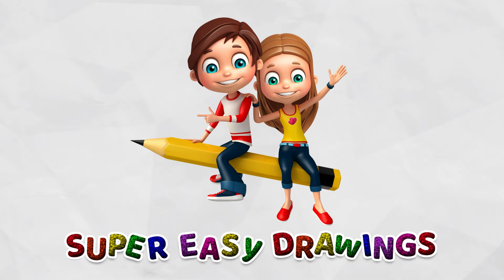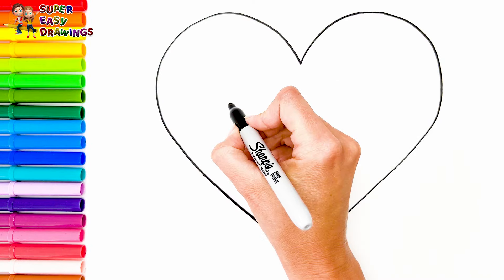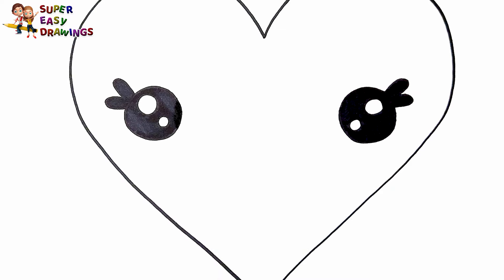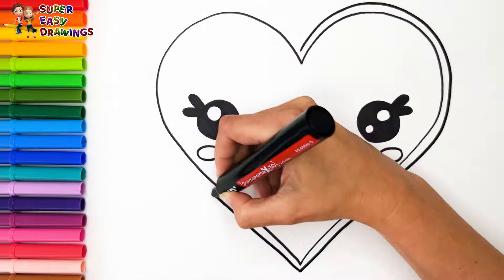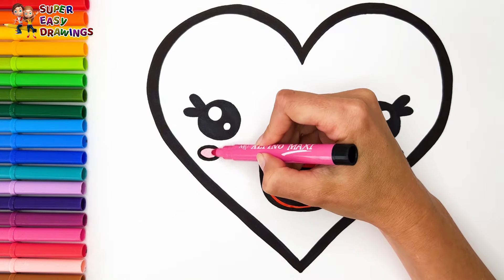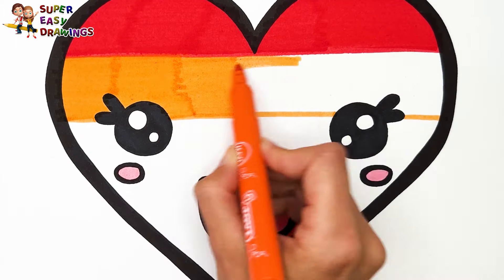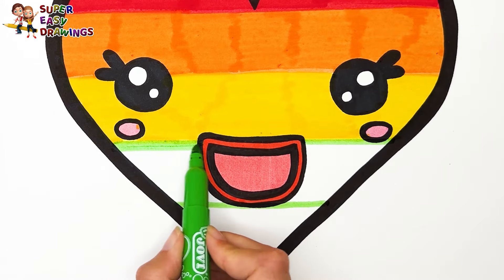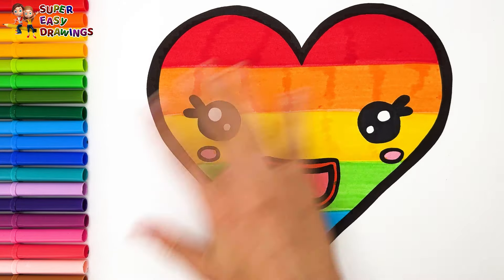How To Draw A Heart ❤️ Drawing And Coloring A Cute Rainbow Heart ❤️🌈 Drawings For Kids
Hi Everyone,
In This Video I Show You How To Draw A Heart ❤️ Drawing And Coloring A Cute Rainbow Heart ❤️🌈.
Follow My Step By Step Drawing Tutorial And Make Your Own Heart Drawing Easy!